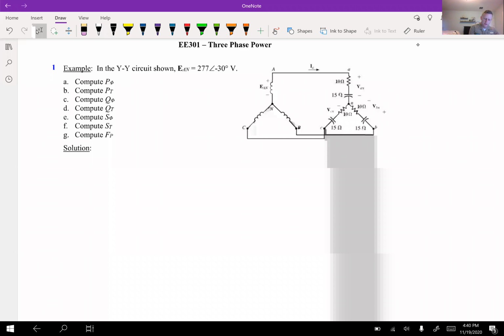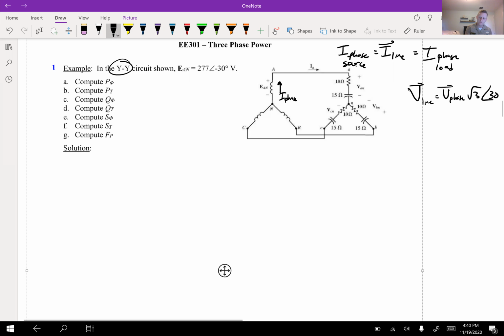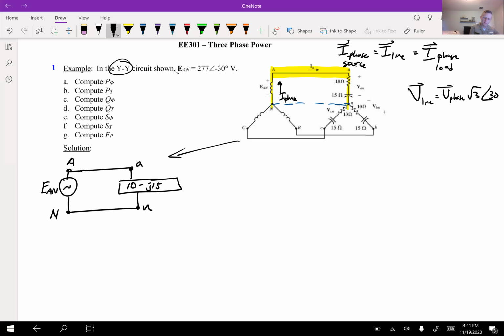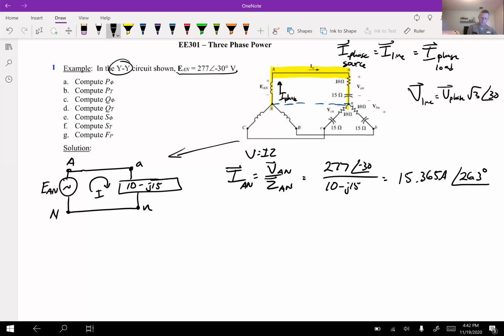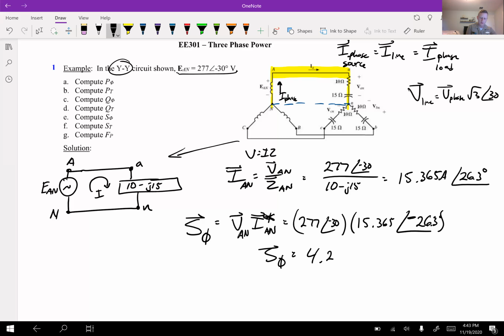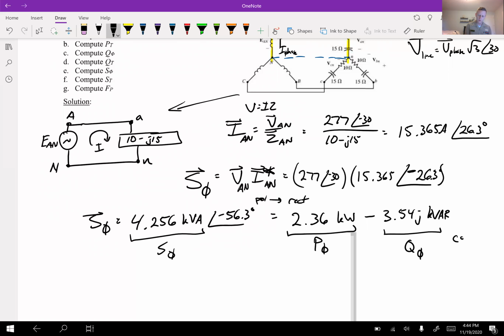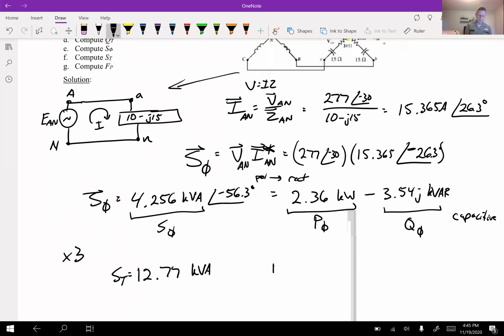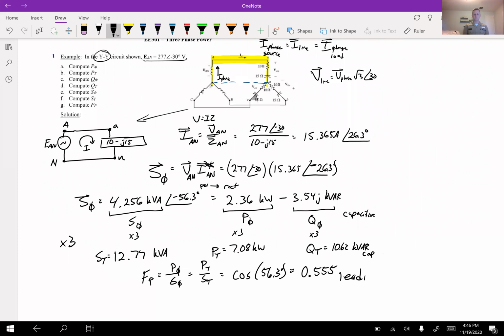Lesson 32 Example 1